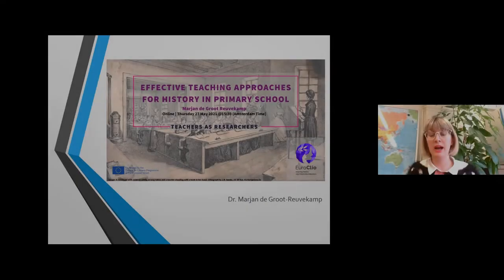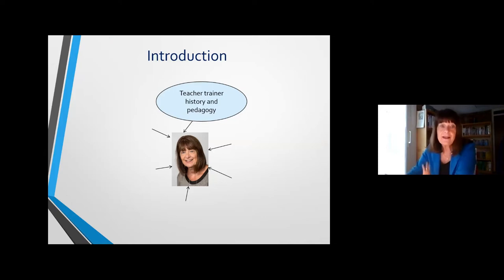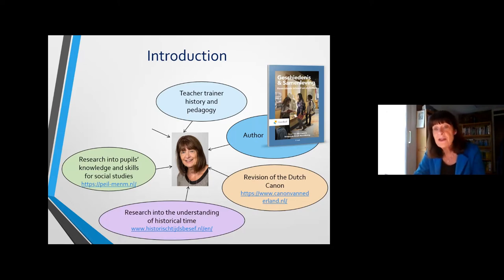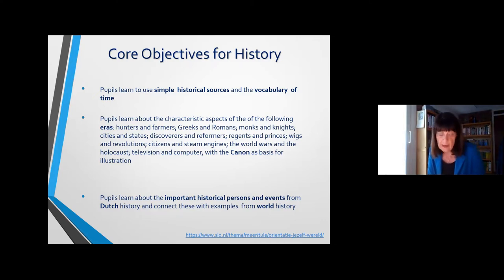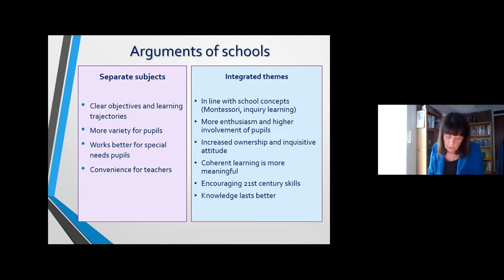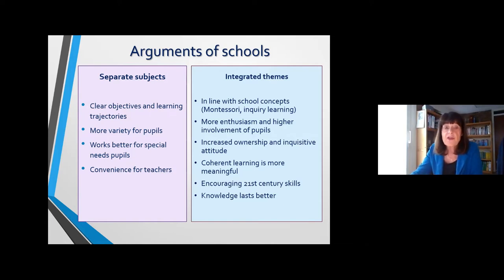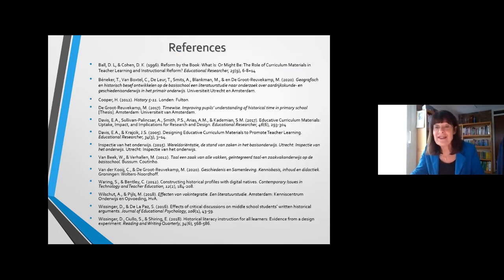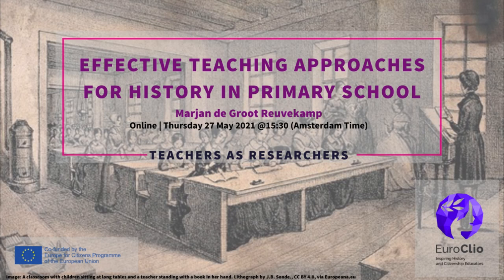Effective Teaching Approaches for History in Primary School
In the keynote lecture, Marjan de Groot Reuvekamp introduces the results of her research on Effective Teaching Approaches for History in Primary School.
This lecture examines factors that influence primary school pupils’ learning performances with regard to historical knowledge and skills. This study was carried out at the Universities of Utrecht and Amsterdam in preparation for research into the level of pupils’ performances in social studies in their final year in primary education (group 8 -sixth grade), which will be conducted from 2020 to 2022.

Topics covered are:

(1) Objectives for history education in the Netherlands
(2) Teaching of history and social studies in primary schools in the Netherlands
(3) Effective teaching approaches: what are essentials and what is known from empirical studies about the effects of these approaches in history education.